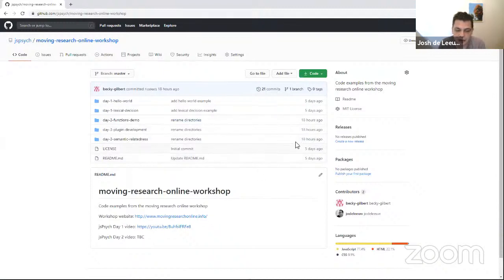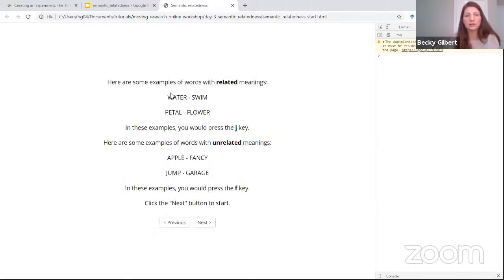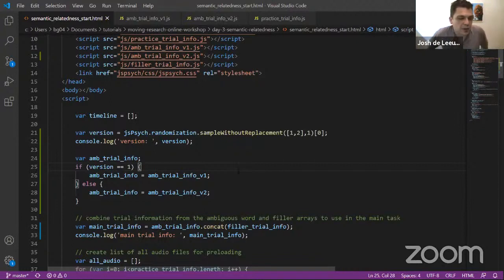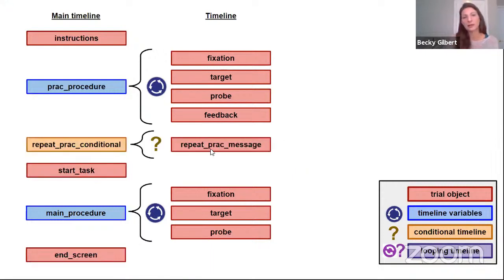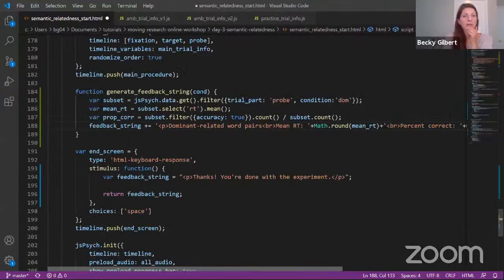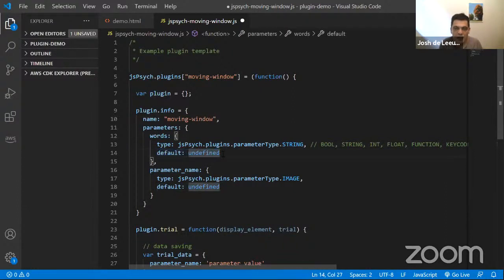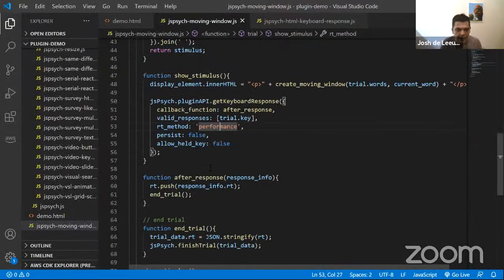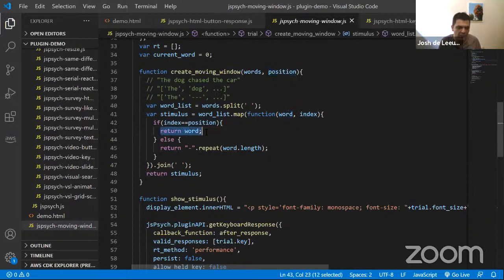Session 3: Advanced jsPsych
Following up on Session 1, we will dive deeper into harnessing the features of jsPsych to be able to create more complicated study design features necessary for most research studies; this includes dynamically-generated stimuli, performance-based branching, and complex condition randomization and sampling. Core topics will include:
    -    Functions as parameters (e.g. practice trials show correct/incorrect stimulus based on
         previous response)
    -    Timeline variables: randomizing and sampling (e.g. repeating the same type of trial with
         different sets of stimuli)
    -    Conditional and looping behavior (e.g. practice trials repeat if accuracy is below threshold)
    -    Working with jsPsych data (e.g. showing a performance summary at the end of the task)
    -    A tour of plugin code and how to modify plugins

Github Make an account here to ask questions in the Q & A for this session

This workshop is made possible by support for Linguistics and Perception, Action, & Cognition at NSF (#2029637 & #2029640).